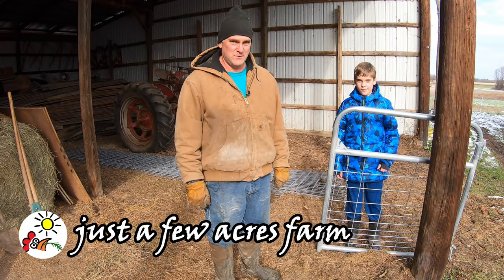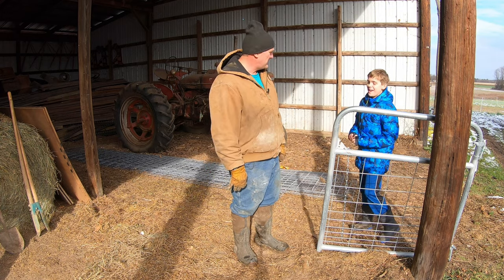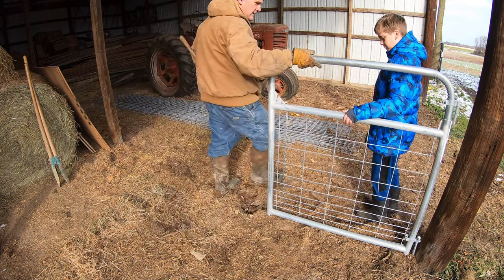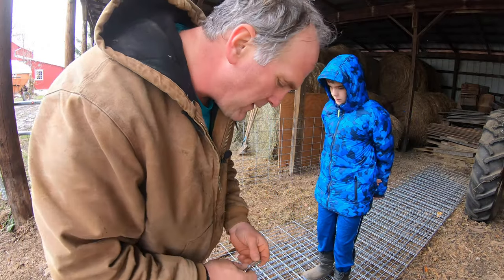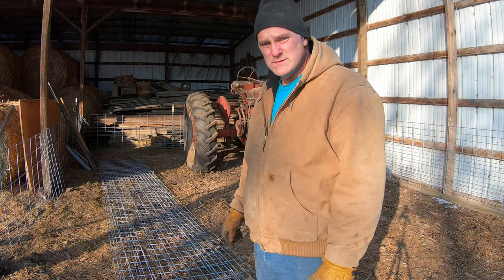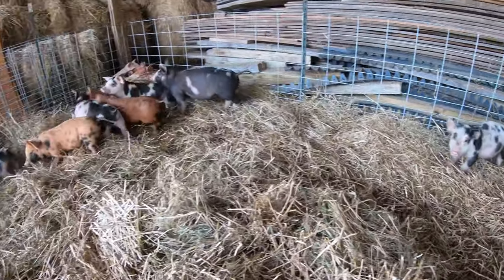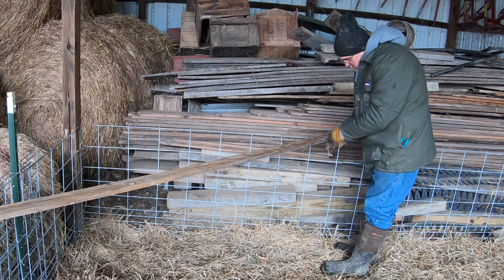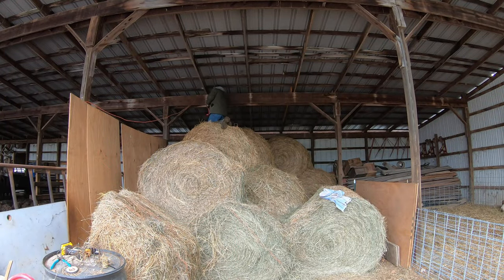building the pigs' winter pen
The piglets are getting big and the weather's getting cold, so it's time to finish up their new pen. With Henry and Hilarie's help, I get the fencing up, the old tractor out, and the pigs in.